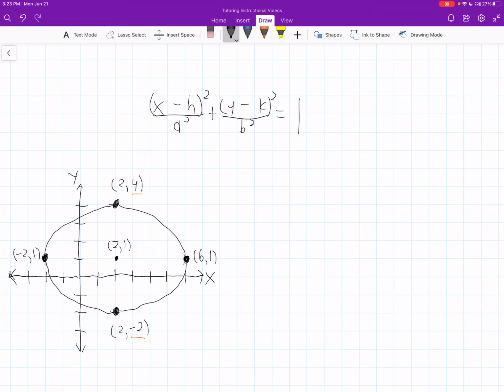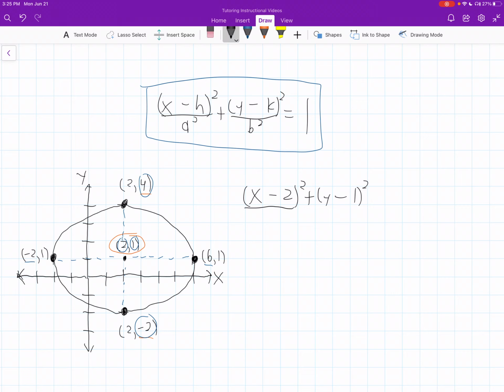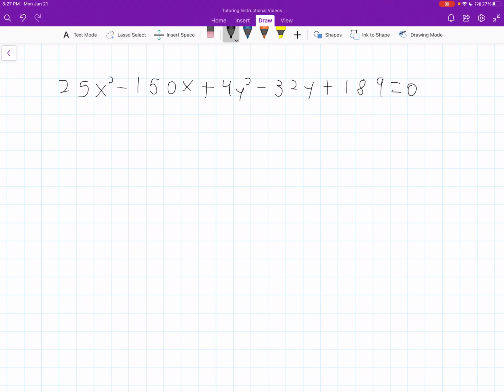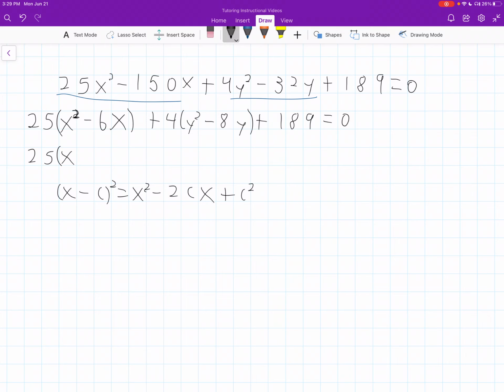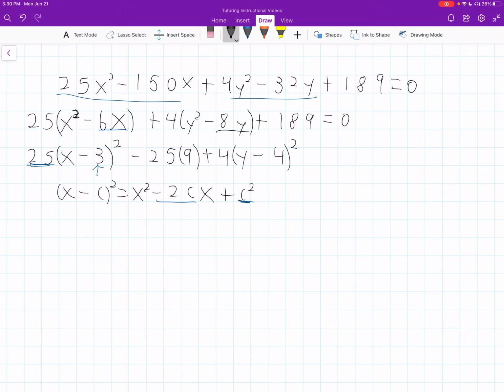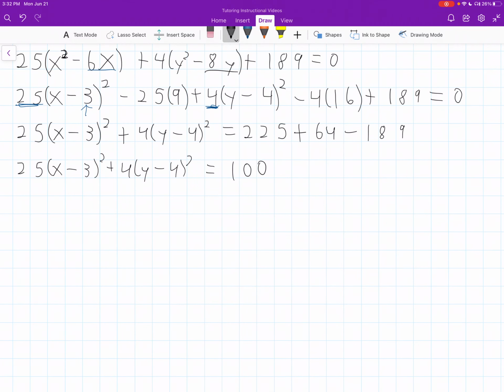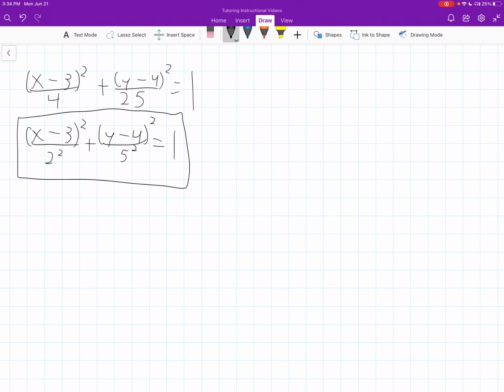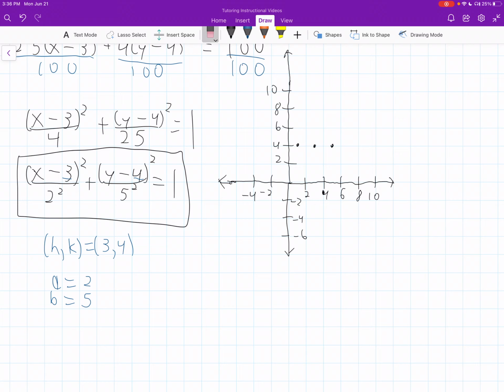Equation of an Ellipse Video 2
How do you graph the equation for an ellipse? See how.